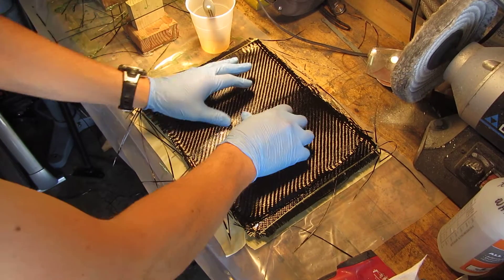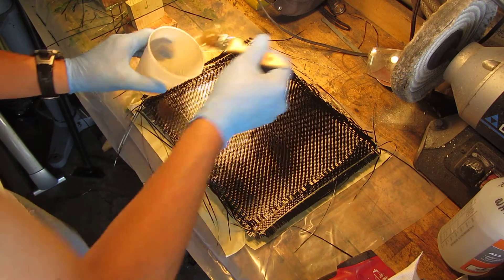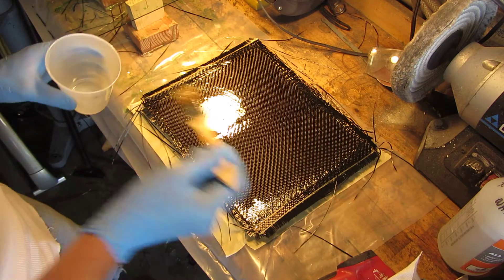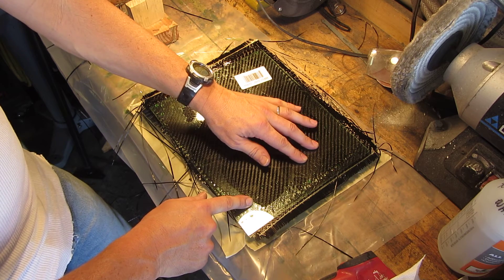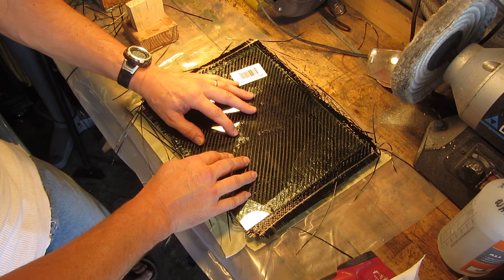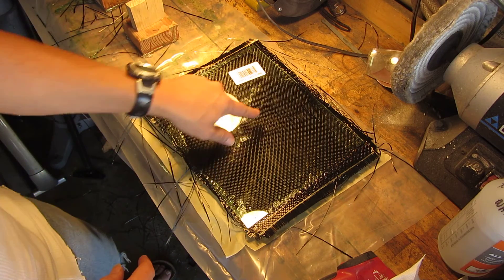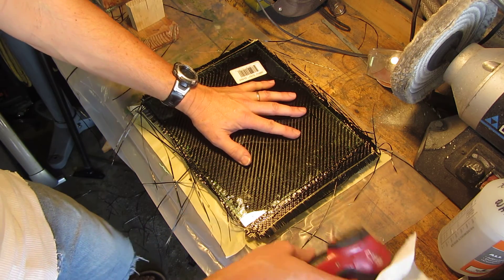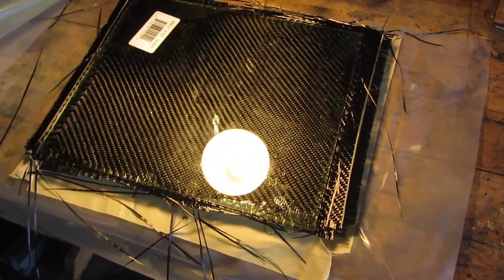Carbon Fiber plate making, Part two.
The following videos, will illustrate how you can make a strong sheet of Carbon Fiber, which can be used for just about anything. The following matrix was sandwiched between two layers of glass. The carbon Fiber used is 6 oz 2x2 twill, and the epoxy is Polymer Products HTE.